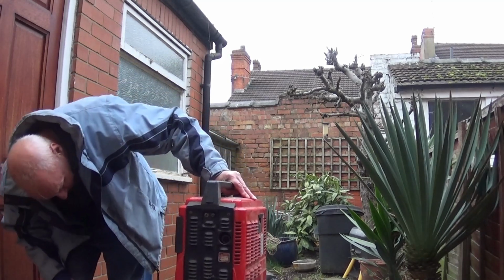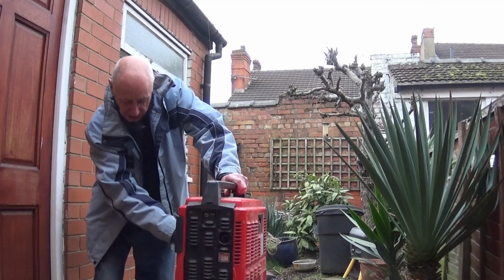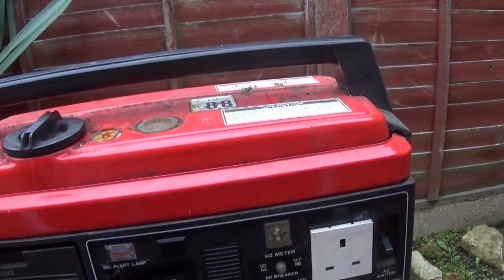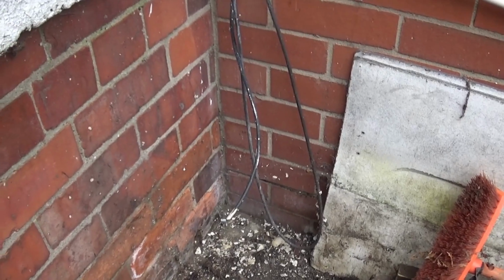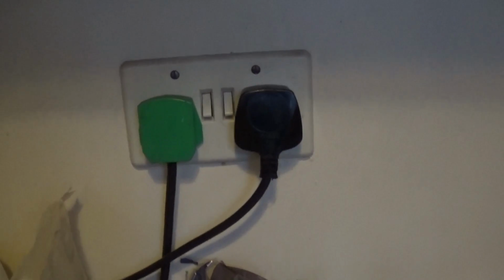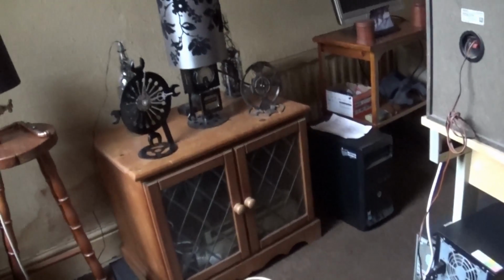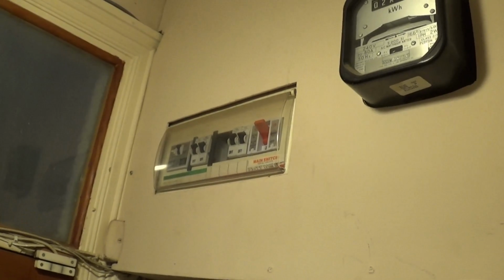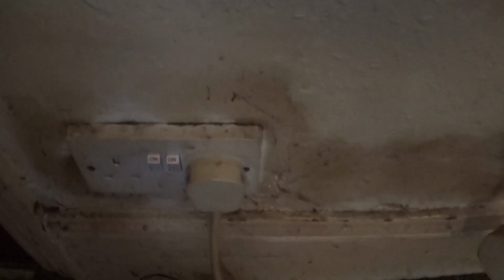Ran The Genny and How I connect to the House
First time I've stated this for well over a year. I've also explained how I connect to the house in the unlikely event of a power cut.
WIN this antique wrench. Just comment on the video.